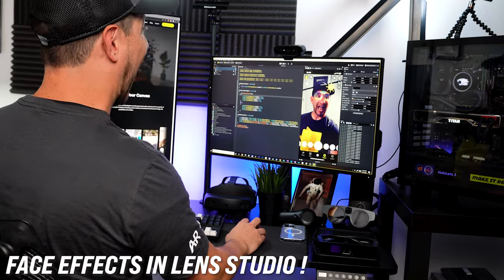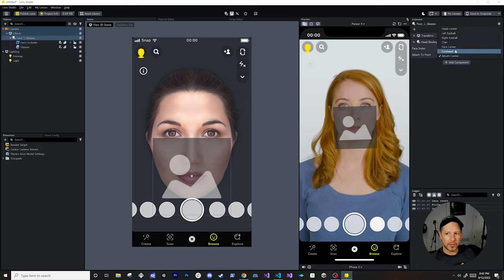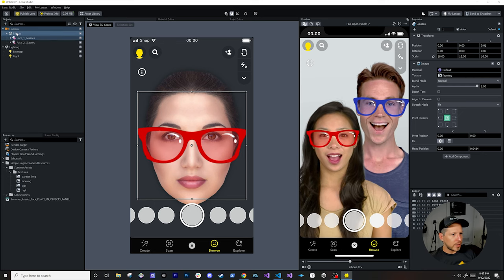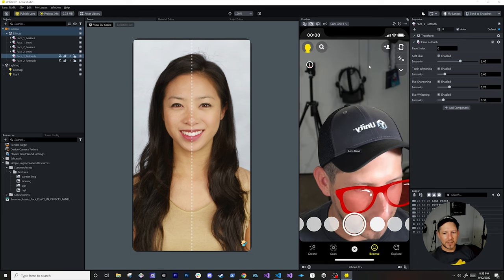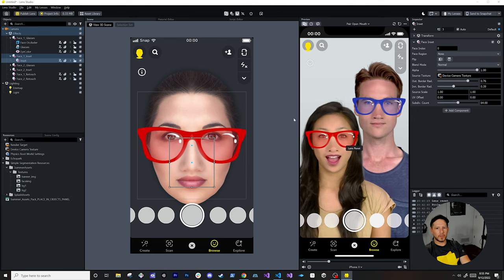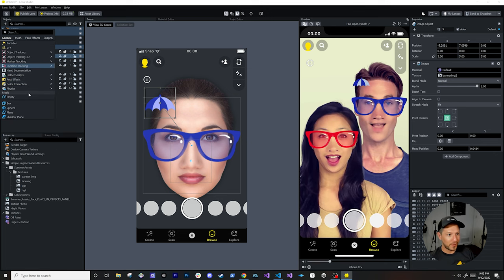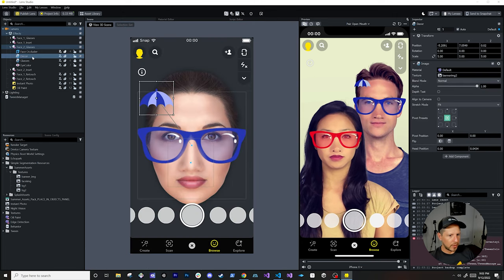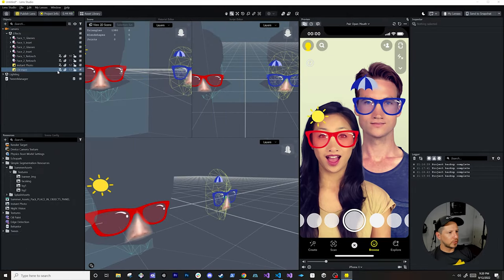Lens Studio Tutorial: How To Create Cool Face Effects And Scripting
In today's video I show you what I learned the last couple of weeks while experimenting with Lens Studio AR Face Effects, honestly I was not too excited about learning a new tools but the more I use it the more I am starting to love how easy it is to get anything done in AR with it.

What face effects and other features I cover in this video:
👉 Lens Studio face effects features such as head binding, face indexes, face masks, face insets,  face retouch, and face liquify
👉 Lens Studio helper scripts such as Tween Types and Behavior scripts
👉 Simple example of scripting a toggle to toggle between sunglasses and masks
👉 Post effects and color corrections

🥽 @SnapAR  thanks for the opportunity to become an augmented reality Snap Lens Ambassador !